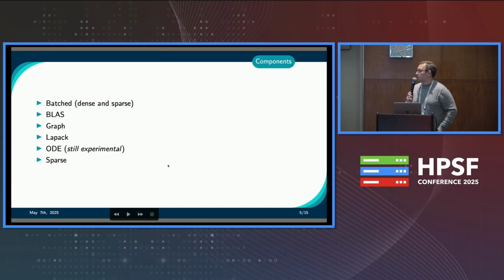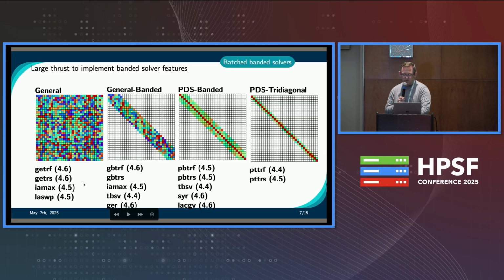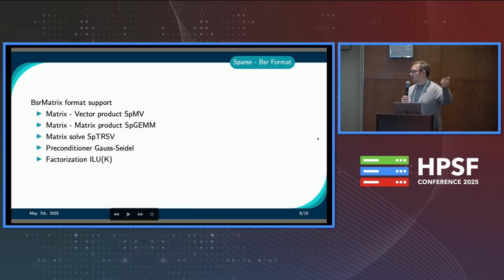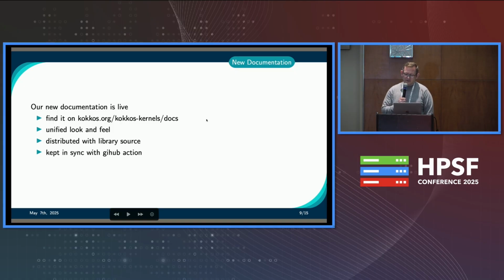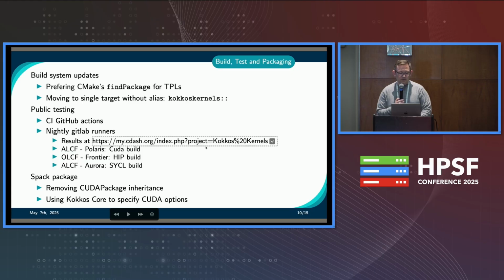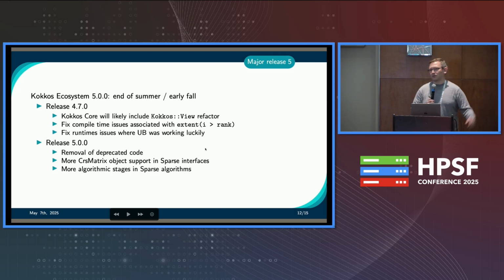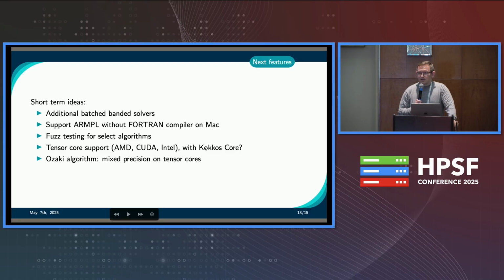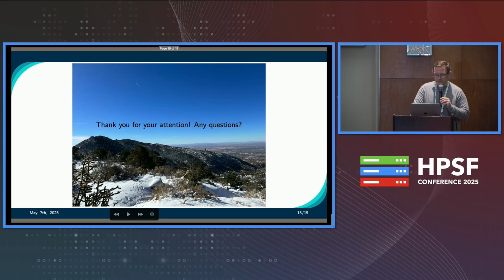Kokkos-Kernels Update - Luc Berger-Vergiat, Sandia National Laboratories